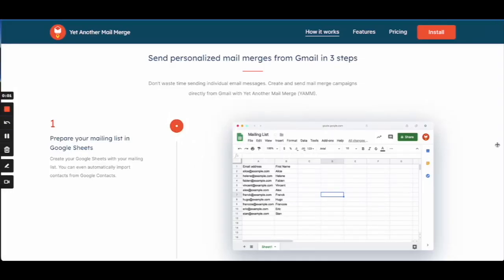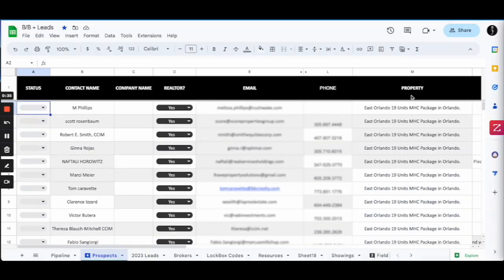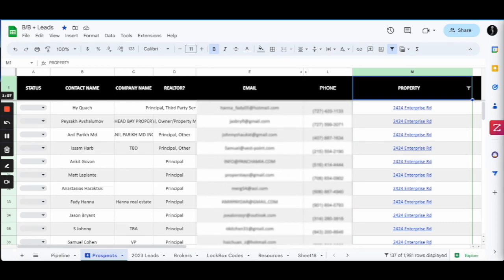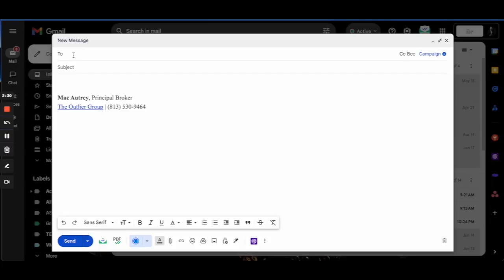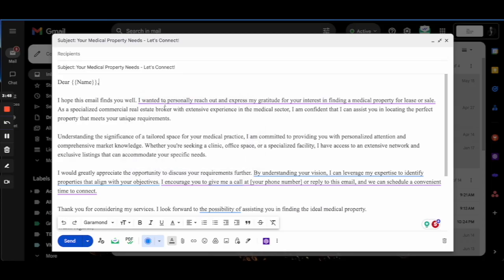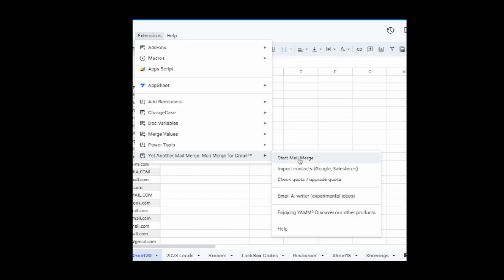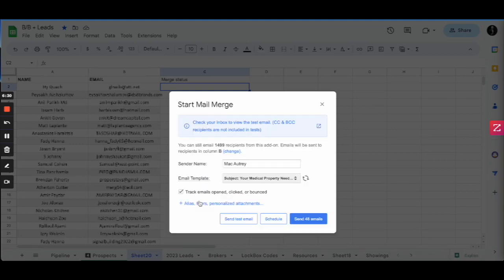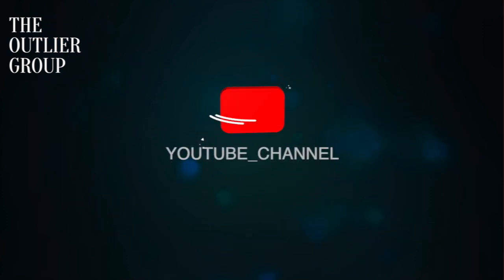Email Campaign using YAMM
In this video, I explain how to use YAMM as a simple mass email method to reach prospects with a more personal approach.